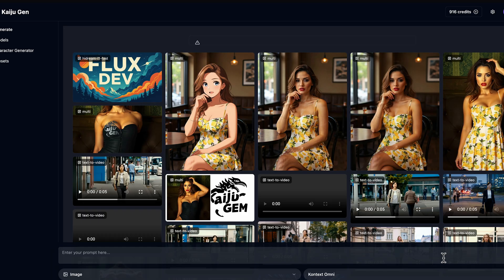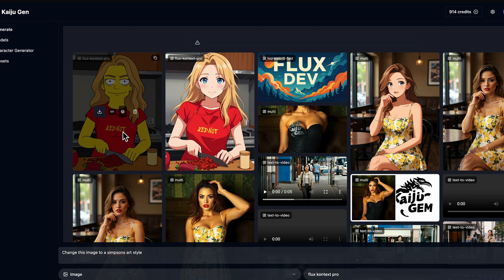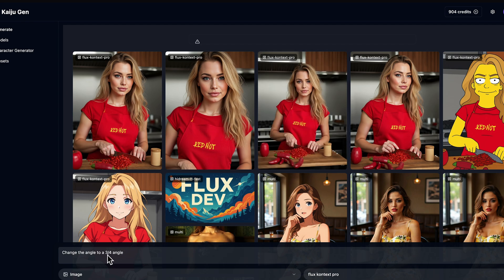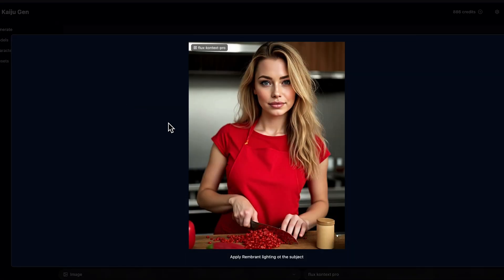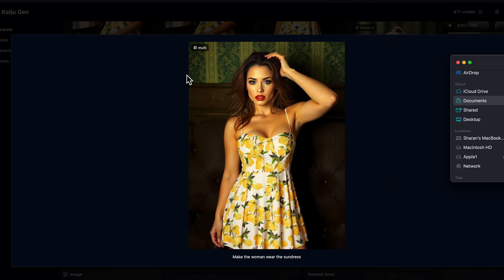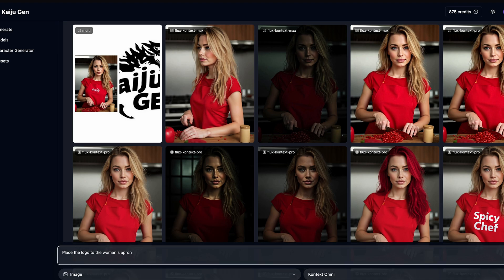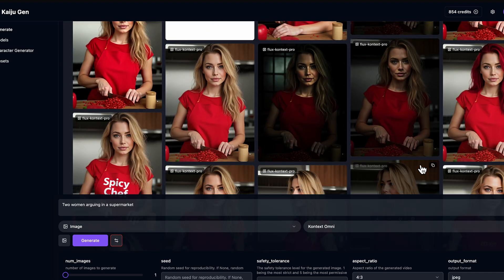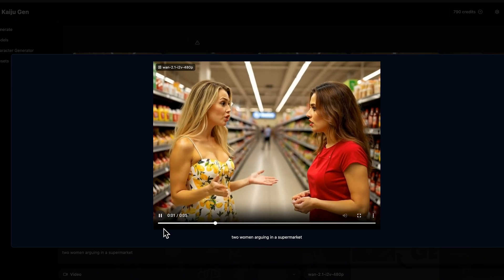Is this the ULTIMATE AI editor? – FULL Guide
Flux Kontext is the newest AI image editor and generator from Black Forest Labs, creators of the original Flux AI model. In this tutorial, learn how to use Flux Kontext via API inside KaijuGen, a creative platform designed for digital artists, storytellers, and developers.

Why Use KaijuGen with Flux Kontext?
KaijuGen makes working with AI-generated visuals effortless. You can:
✔ Edit AI-generated images
✔ Add logos and branding
✔ Mix and match characters
✔ Apply custom art styles
✔ Animate your visuals with built-in video tools

This powerful combination is perfect for creating digital art, and more.

CHAPTERS
00:00 - Introduction to Flux Kontext
00:18 - Accessing Flux Kontext via API
00:40 - Setting Up on KaijuGen
00:59 - Flux Kontext Model Variants Explained (Max, Pro, Omni)
01:25 - Loading and Editing Images with Kontext Pro
02:01 - Changing Art Styles (Anime, Simpsons)
02:24 - Structure Preservation and Comparison
03:07 - Camera Angle Manipulations
04:04 - Zoom and Perspective Adjustments
04:48 - Editing Images (Text Removal, Hair Color, Lighting)
06:04 - Relighting with Rembrandt and Cinematic Prompts
07:14 - Testing Results with Flux Kontext Max
08:07 - Introducing Flux Kontext Omni
08:28 - Multi-Image Editing (Outfit Changes)
09:30 - Style Transfer with Anime Art
10:33 - Applying Logos to Clothing
12:33 - Placing Two Characters in One Scene
13:55 - Image Animation with KaijuGen
14:39 - Generating AI Videos from Images
15:46 - Final Thoughts and Call to Action
16:11 - Support via Patreon and Discord
16:42 - Closing Remarks